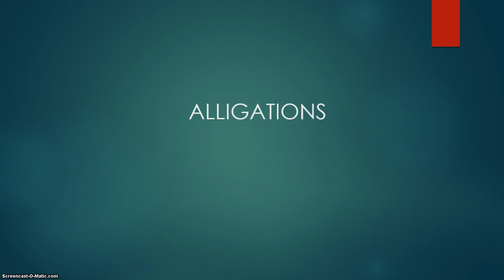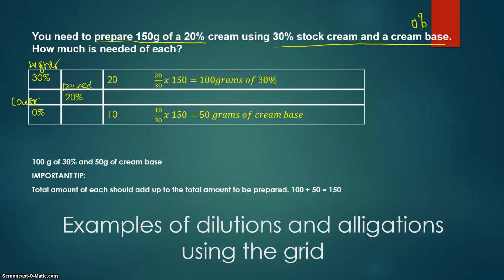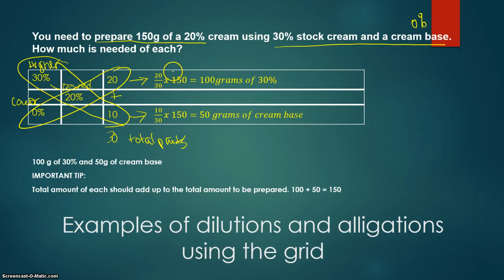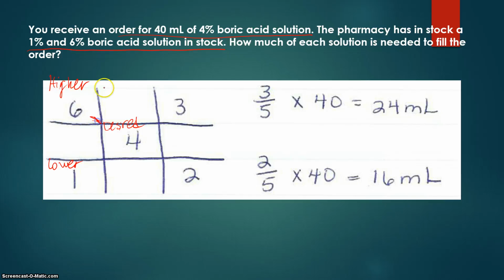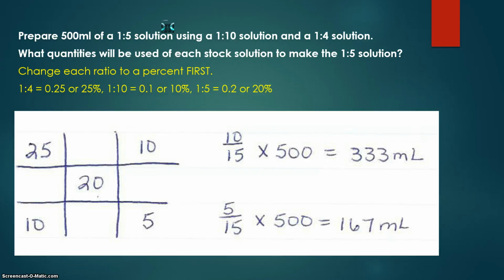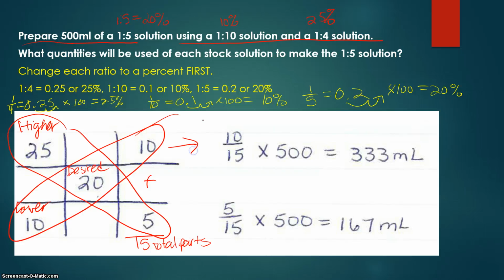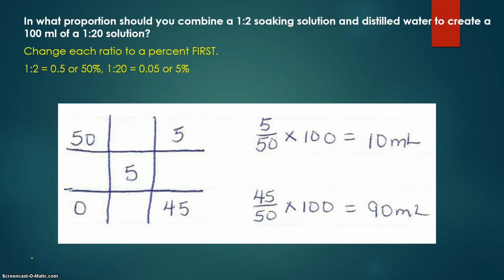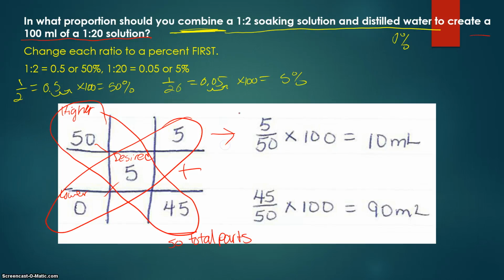More Alligation Examples